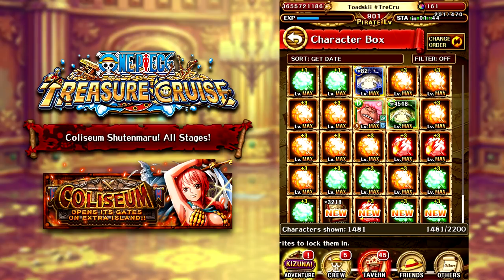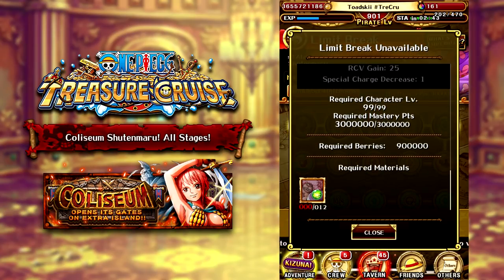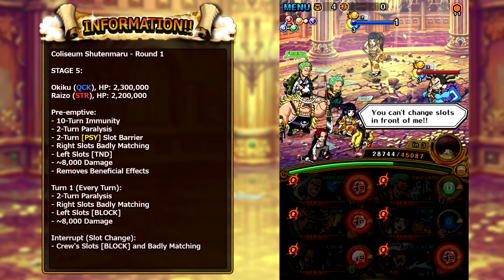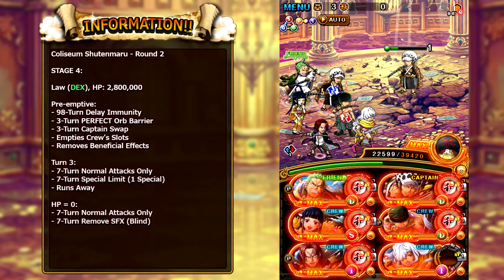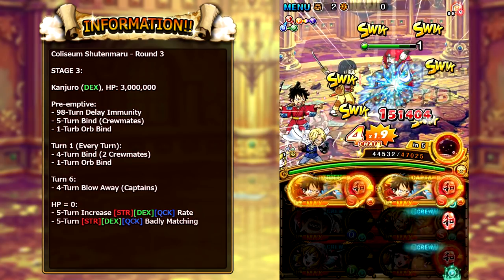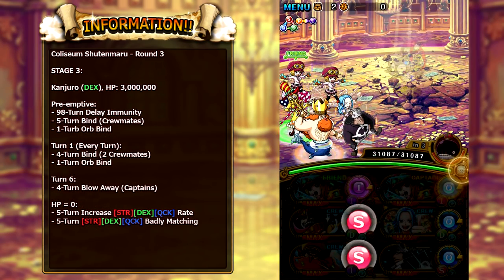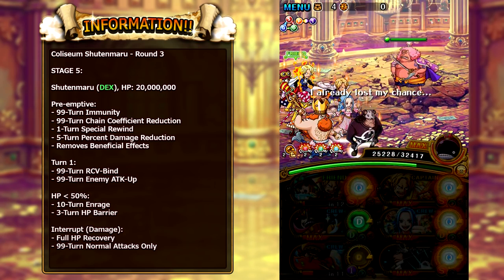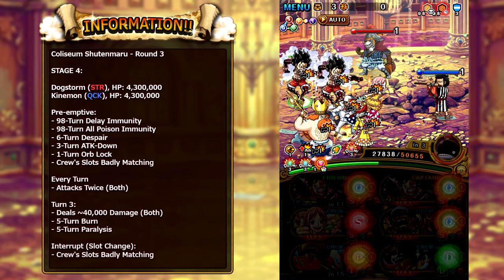COLISEUM SHUTENMARU! Stages 1 - 3 Playthrough! (ONE PIECE TREASURE CRUISE)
Andreas Thorsen
Angel Nuno
Daniel Tascon Coalla
Divinereigns
Farko Softic
Frank Savoca Jr.
Jordan Barajas
Julio Torres
Kelvin Ultimate
KonradCurze
Name
Owen Thal
Sascha Gräbner
SgtSan
Tony
Vinsmoke
Xistens
Zachary Holtzman
james
shermugi